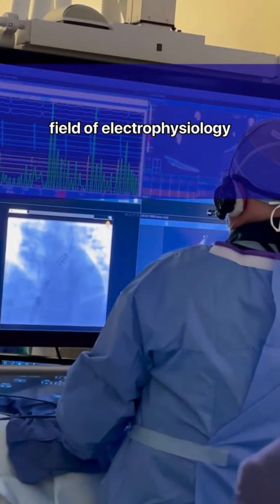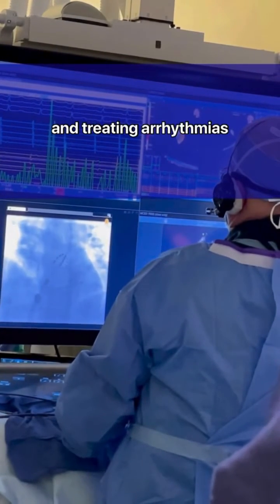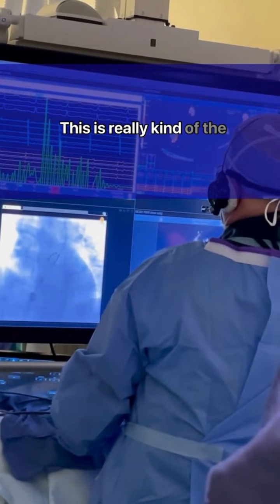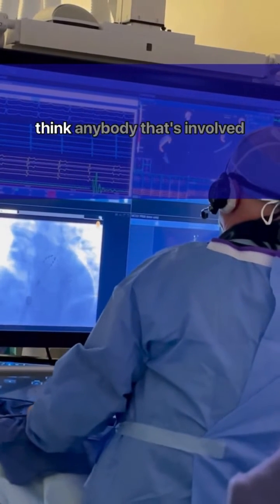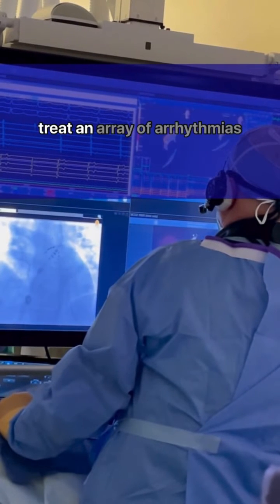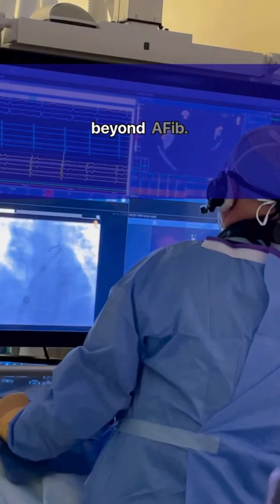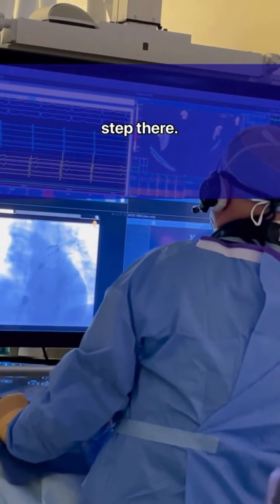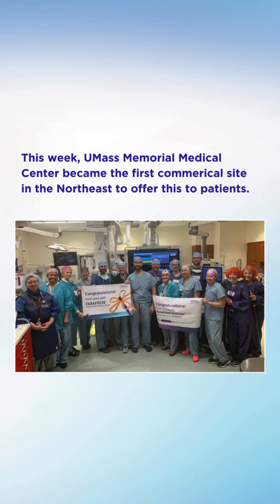Pulse Field Ablation at UMass Memorial Medical Center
A new way to treat paroxysmal atrial fibrillation (Afib) is making headlines in the electrophysiology world. This week, UMass Memorial Medical Center became the first commercial center in the Northeast to offer this to our patients.

Pulse field ablation (PFA) uses electrical energy versus heat or freezing to destroy the heart’s dysfunctional tissue causing Afib. It works by delivering short, rapid electrical impulses, with the added benefit of reducing damage to surrounding tissues that occurs with current ablation methods.

Additionally, procedure time is far shorter. With cryoablation and RF ablation, the average time for the procedure is around two hours. PFA is around 30 minutes. This will result in the ability to treat more patients needing this procedure.